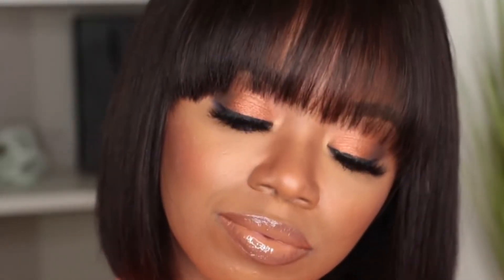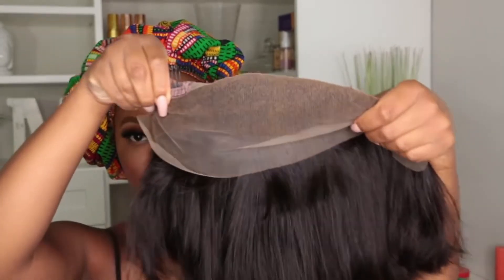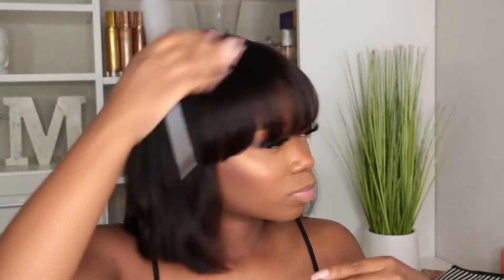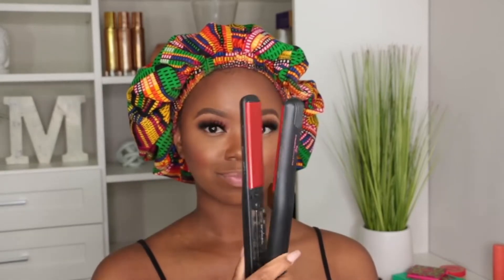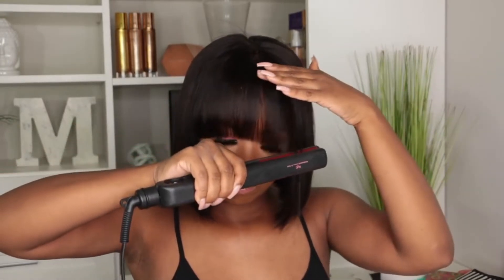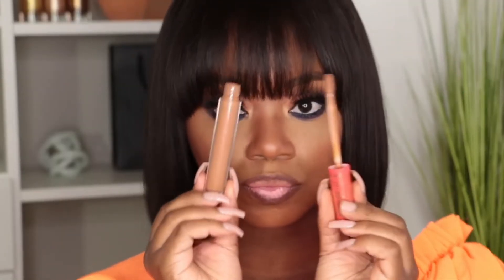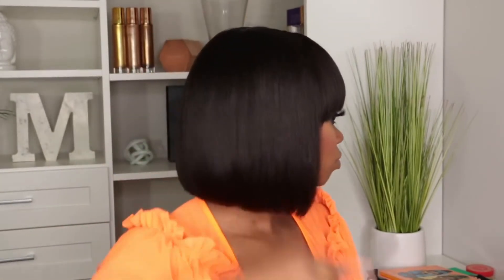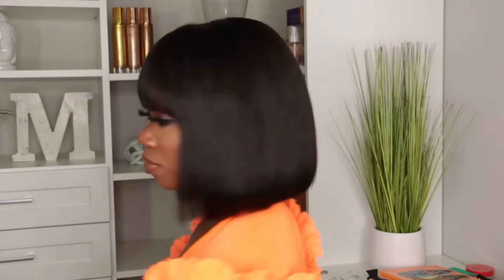Cute Bangs Hairstyle for Summer🔥100% Glueless Wig Install | Beginner Friendly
Shop the same LaceFrontwig

√ 13x6 AVAILABLE

--- VERONICA - Malaysian Bangs Bob Haircut Lace Front Wig - LFB009